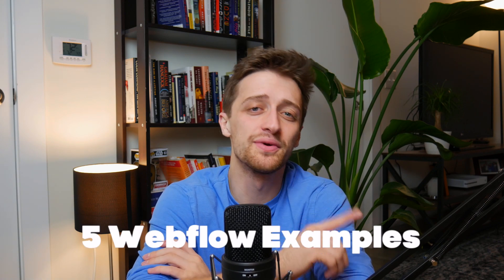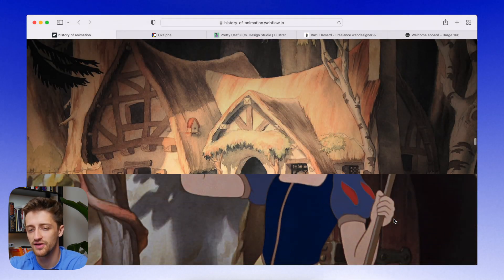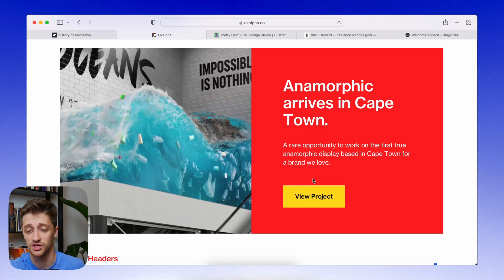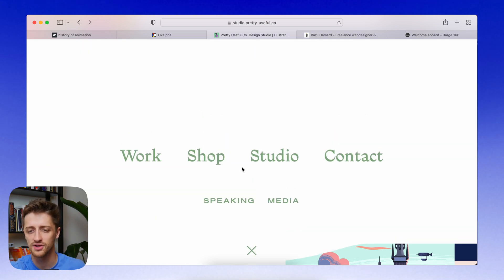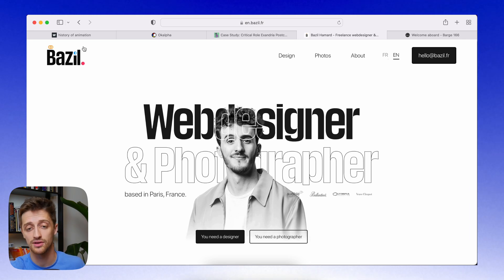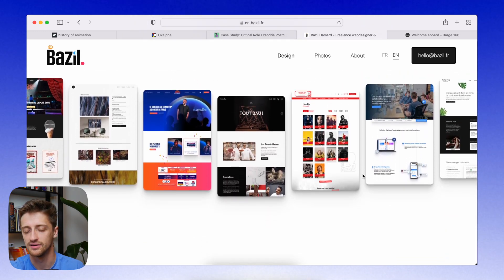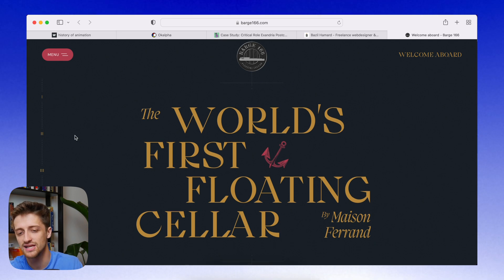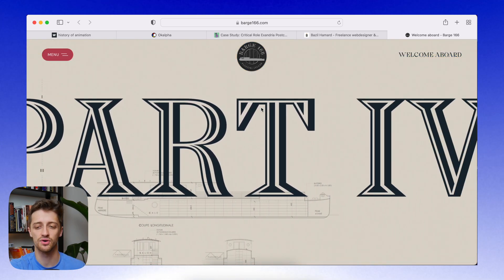5 Totally AWESOME Webflow Sites (2022 Design Inspiration)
Today I am going to show you 5 really awesome Webflow sites that you can use as a source of inspiration as you begin to build out your new websites!

One of my favorite things to do when starting a new project is to browse the web and find some really cool websites that I can garner some information from. There are so many amazing websites out there and so many creative people innovating new and exciting designs that it'd be stupid of us NOT to be perusing and window shopping from time to time.

In this video I will show you 5 of my favorite websites that are built inside of Webflow. I will also break down my favorite aspects of each site, reveal how you can implement on your site, and tell you what I generally look for when trying to find the next cool website. Hopefully by the end of this video you will have a few new ideas and styles that you can use to help take your site to the next level!

Resources -

Timestamps -
0:00 👋 INTRO
0:32 🐭 Site #1: History Of Animation
2:14 👌 Site #2: Okalpha
4:26 🧰 Site #3: Pretty Useful Co.
6:04 🌿 Site #4: Bazil
8:17 🛥️ Site #5: Barge 166
11:09 ✌️ CONCLUSION